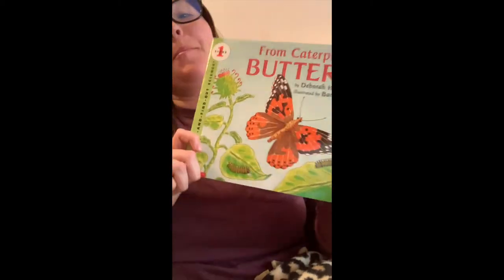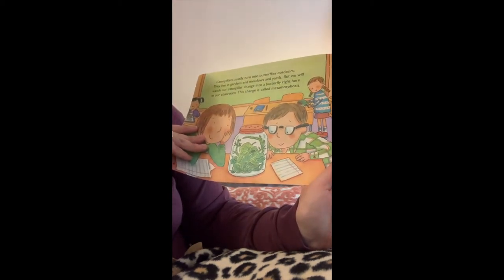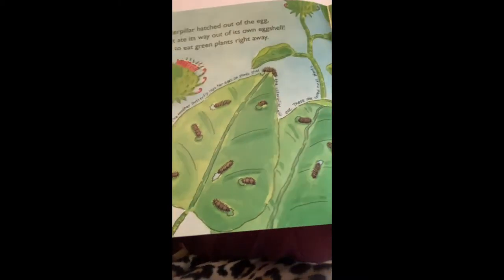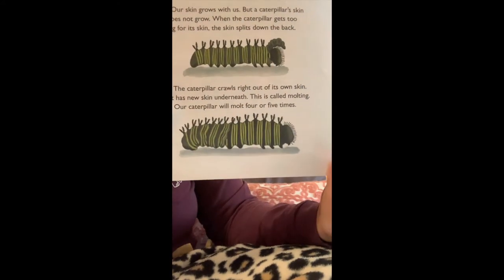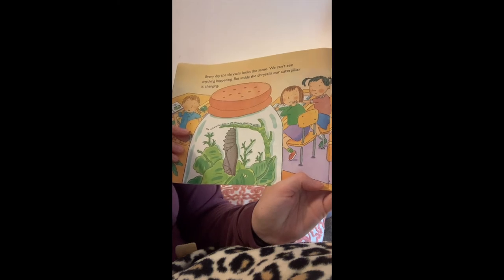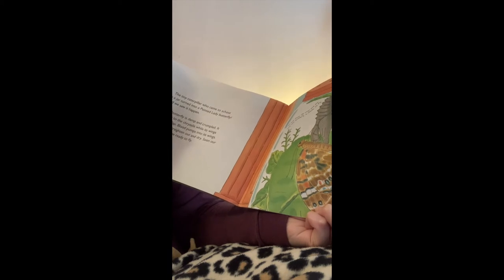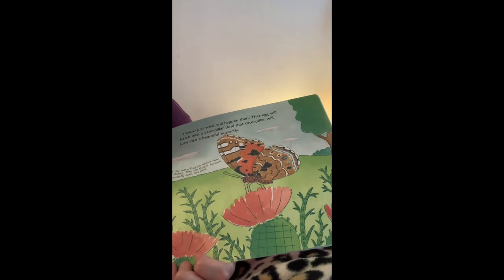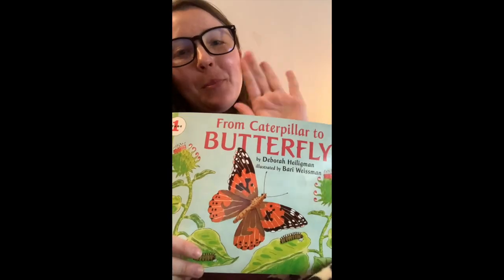From Caterpillar to Butterfly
Enjoy this video of Ms. B reading the story "From a Caterpillar to Butterfly"